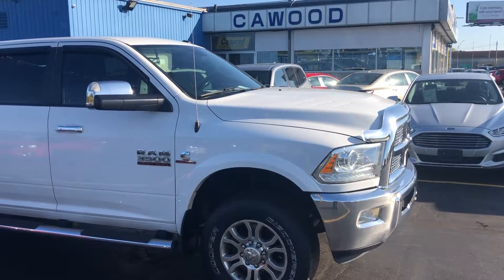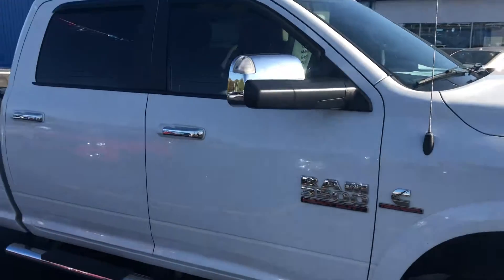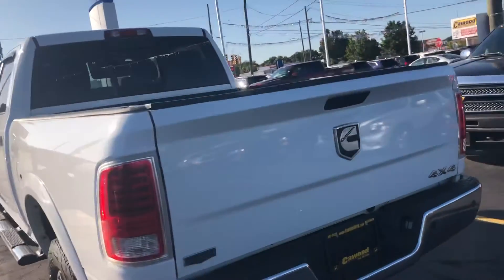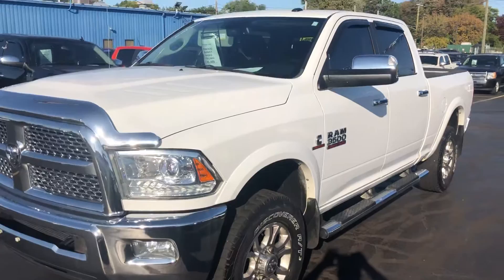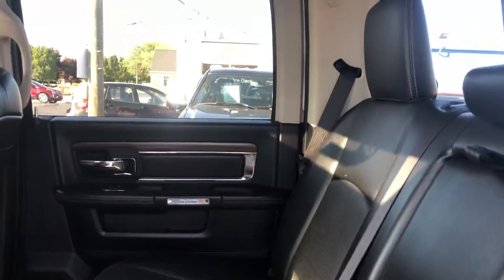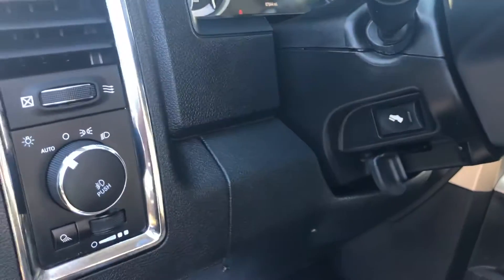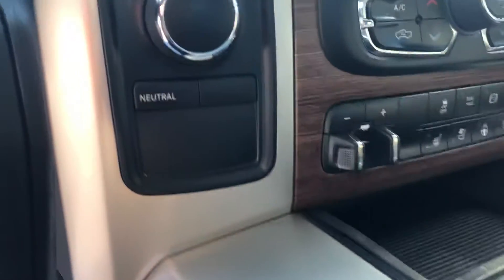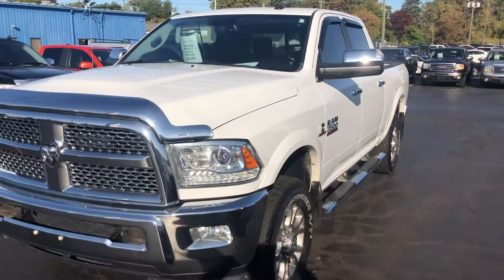PK510 2015 Ram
1 Ton